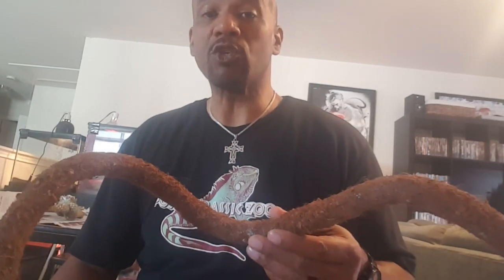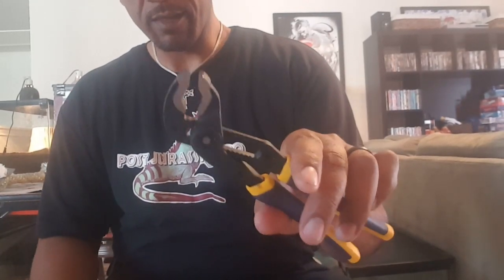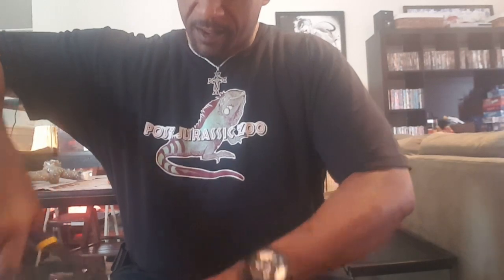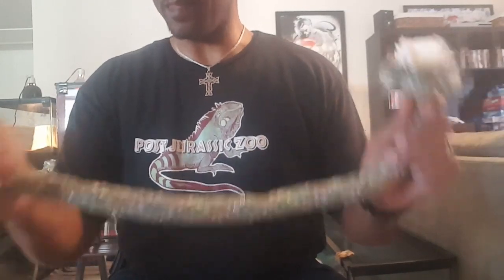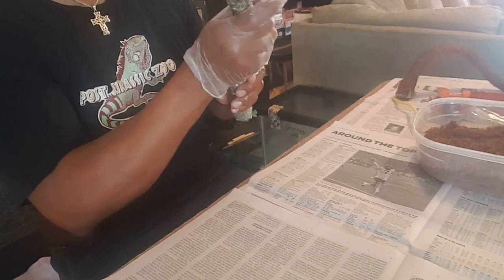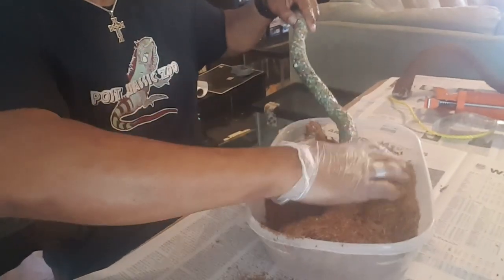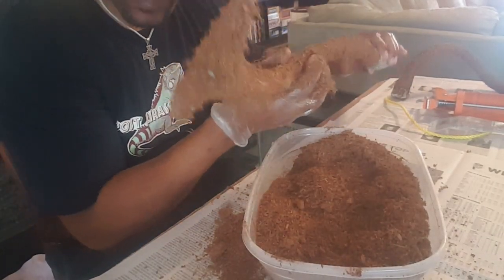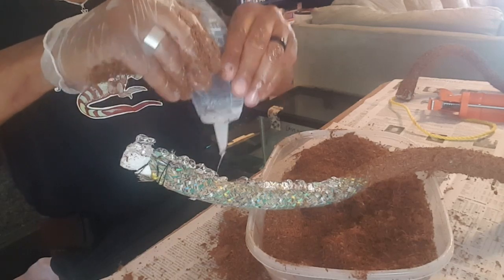How to Make Your Own Terrarium Decor: Making Vines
Scott Smith of Post Jurassic Zoo shows how to make your own terrarium decorations. In this step by step video Scott shows how to make vines for your tank for under $5!